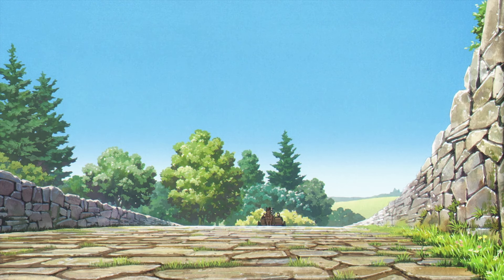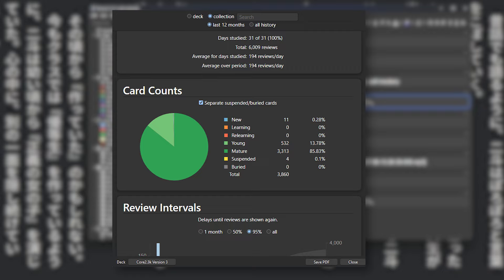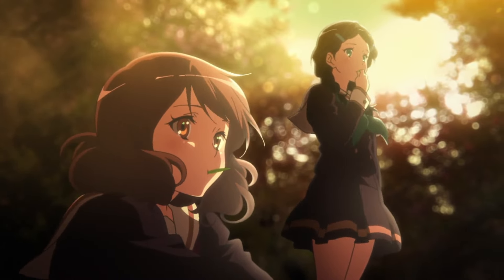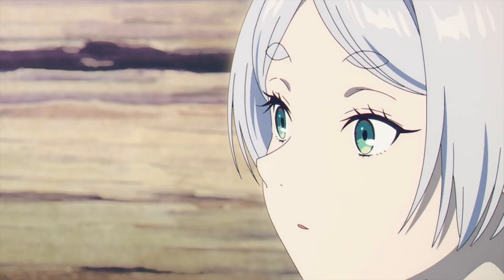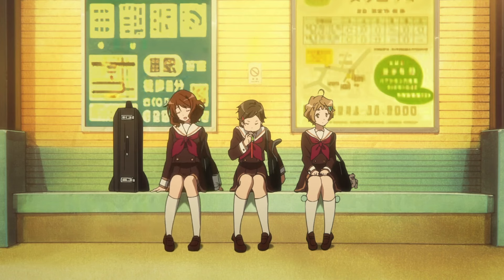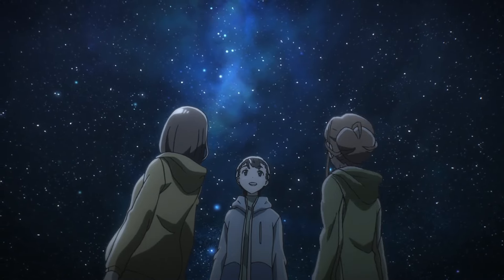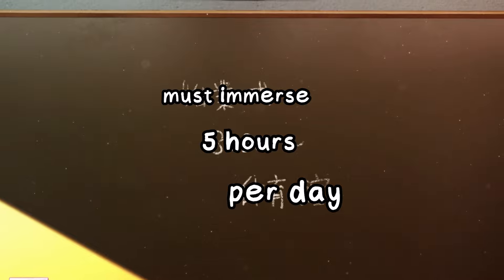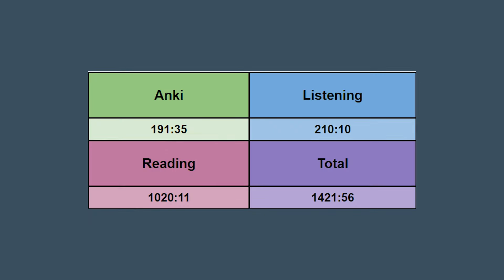Japanese Progress Update - 9 Months | Refold/Immersion Learning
I've been learning Japanese for 9 months now using Refold, Immersion, AJATT, MIA, TheMoeWay whatever method this is called now.

I tried to cut down on the yapping and be more to the point in this video so let me know if you prefer this.

I forgot to add some of the transition titles.

00:00 - Intro
00:16 - Anki
01:35 - Reading
05:20 - Listening
06:55 - Stats
08:05 - Future Plans
09:06 - Outro